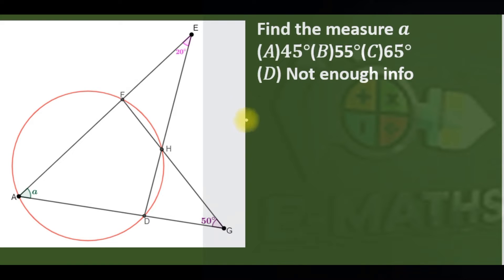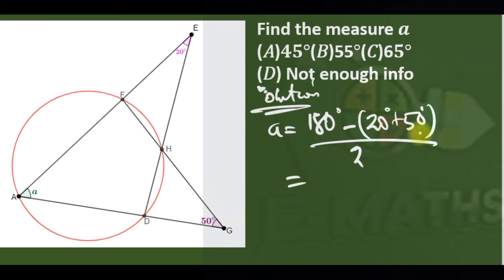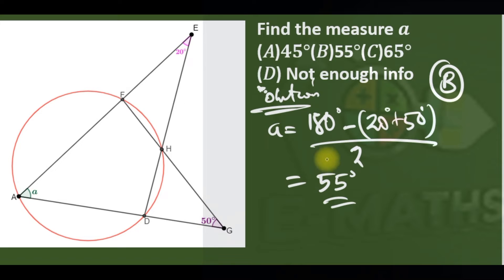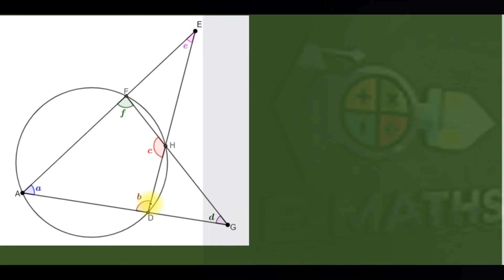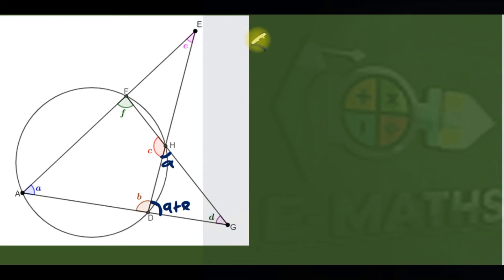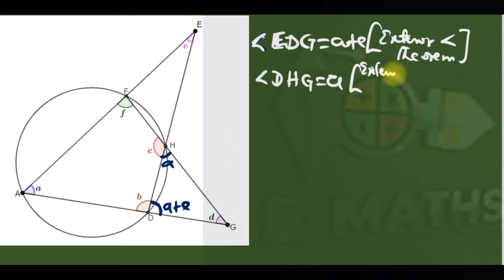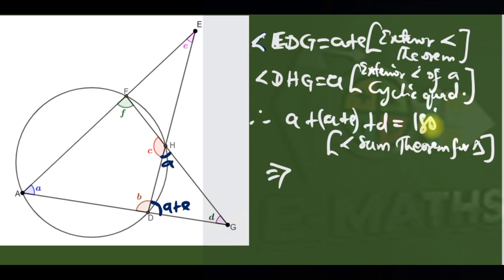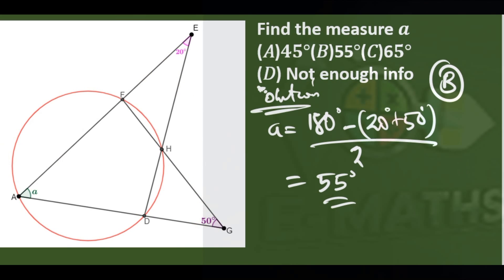Circle Theorem exam ques 1 10 10 2022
A tricky exam question and the step by step solution.